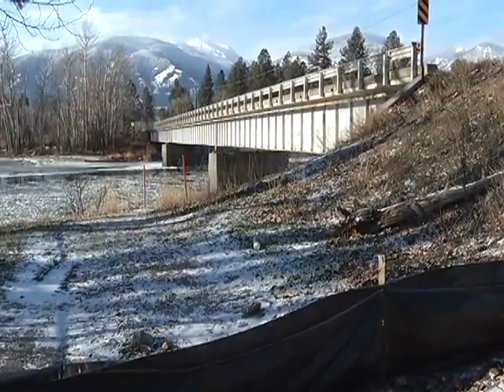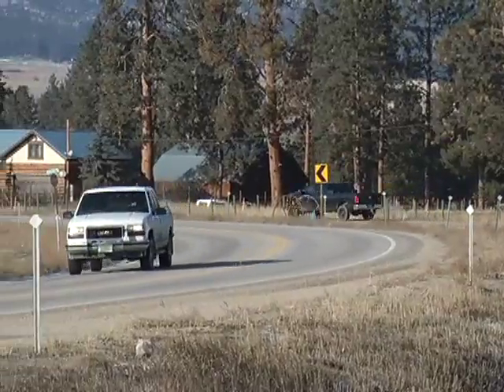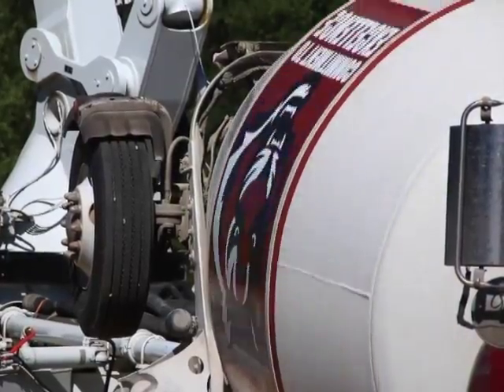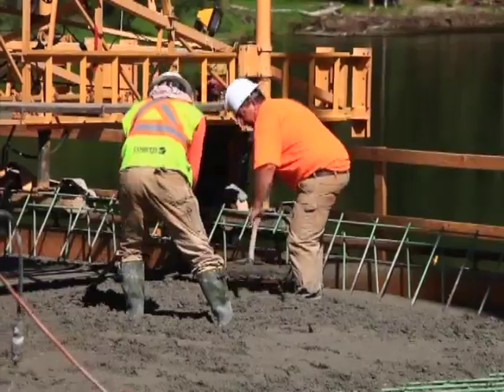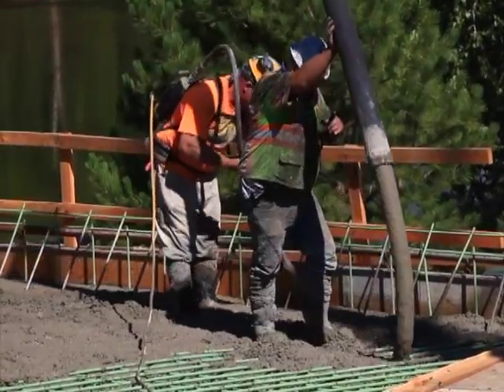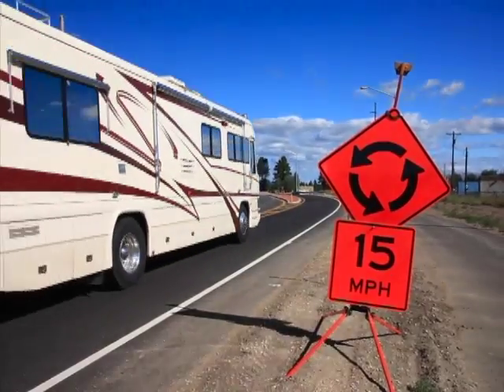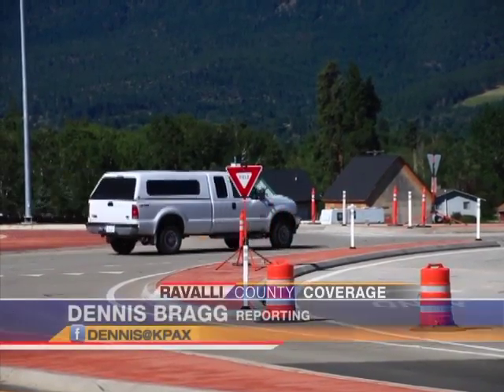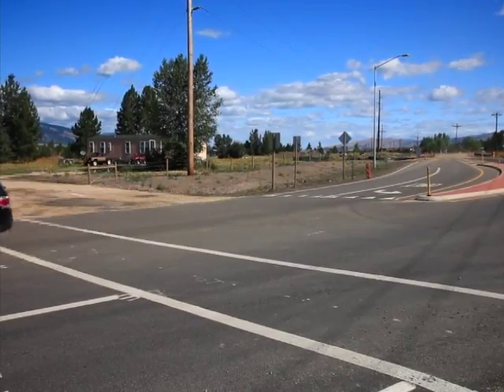Florence Bridge project nearing completion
Latest on this major highway and bridge project in the Bitterroot.